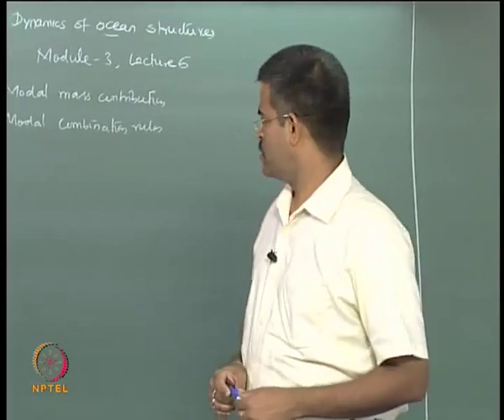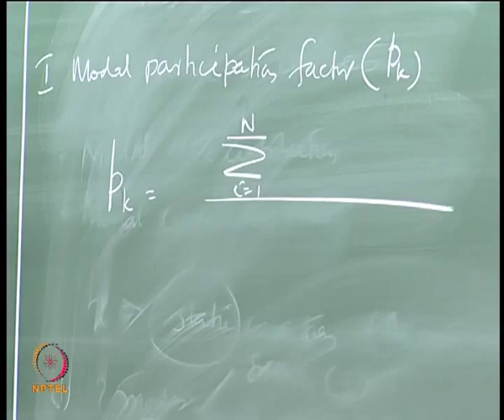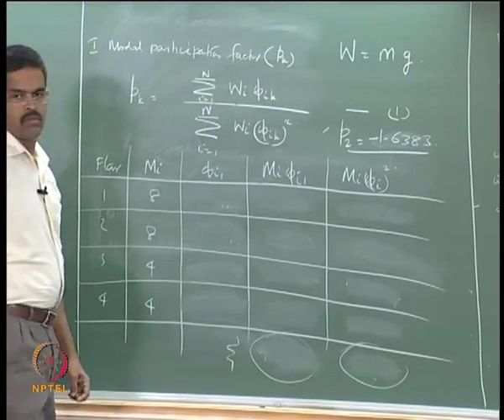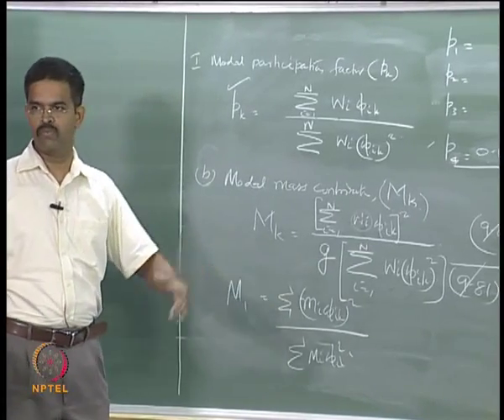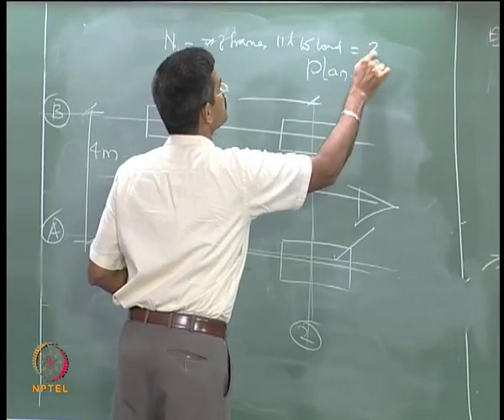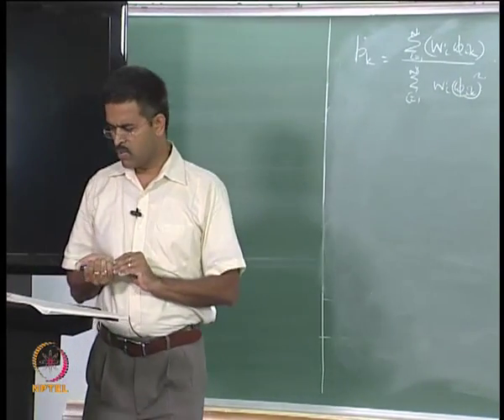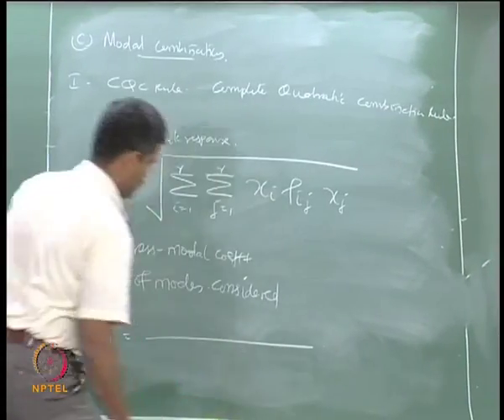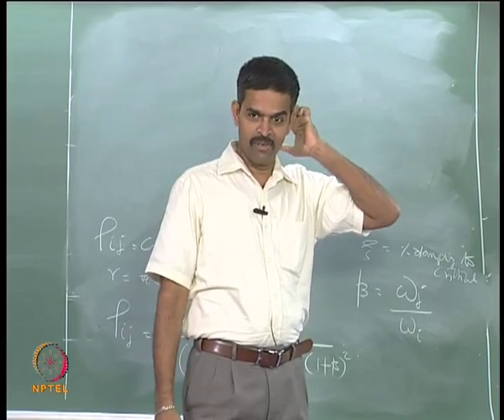Mod-03 Lec-06 Missing mass correction, Example problems